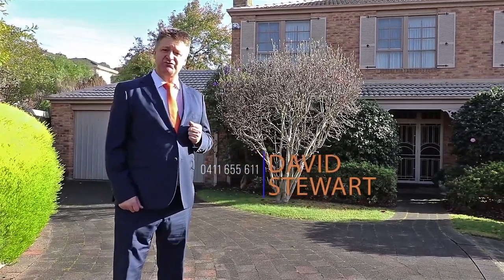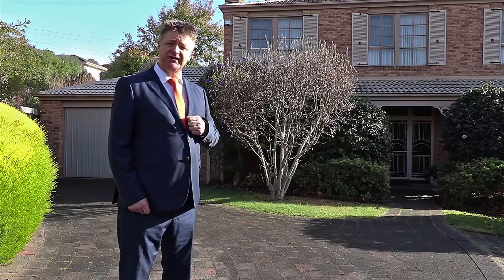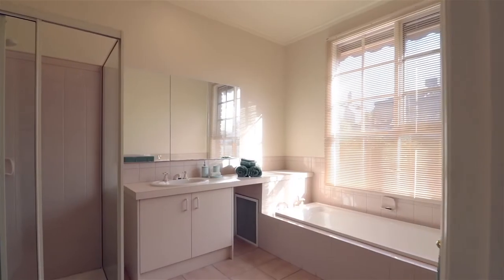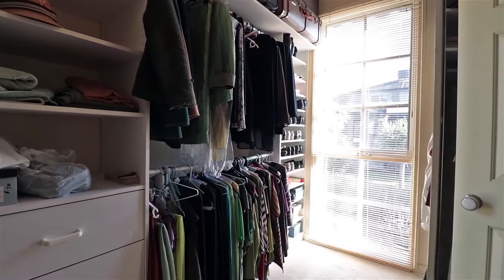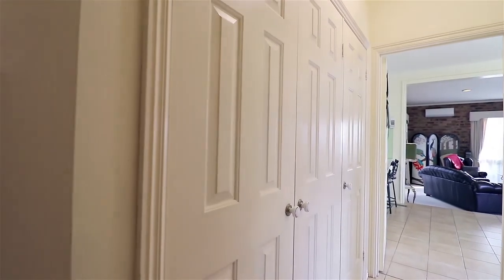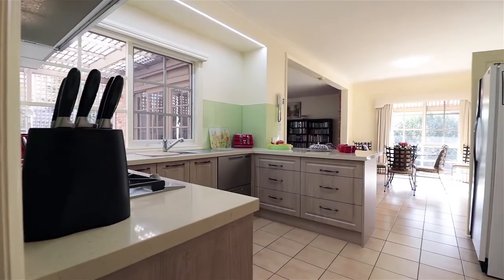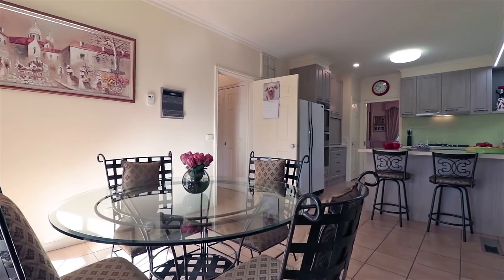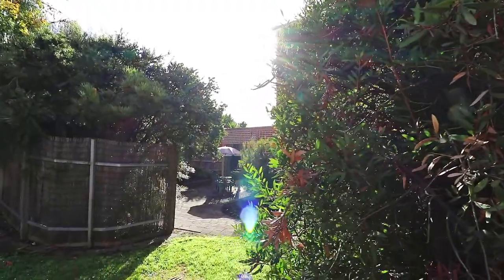7 Paisley Close, Templestowe - Property Video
This video was created for iTrak Real Estate . Give them a call for more information.